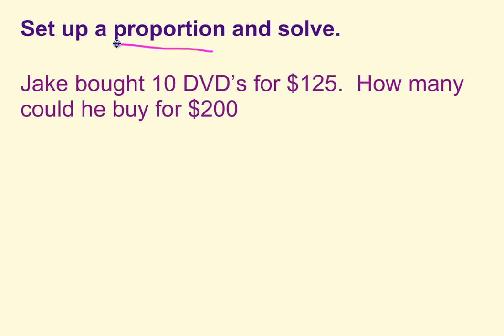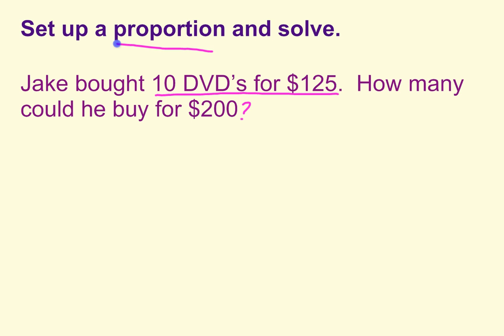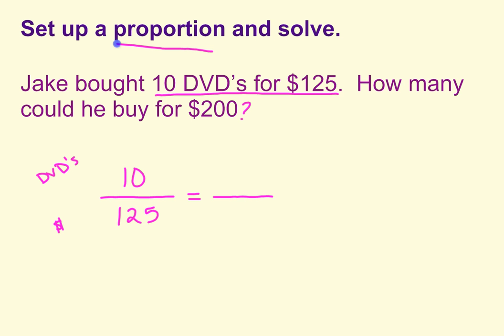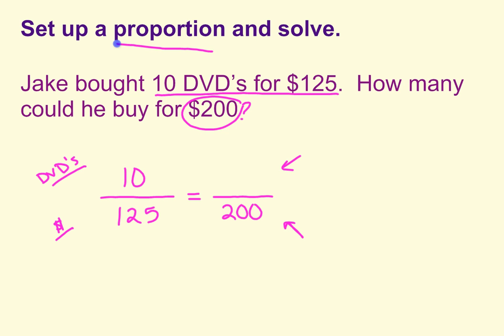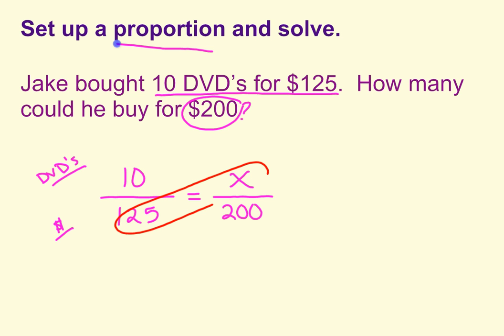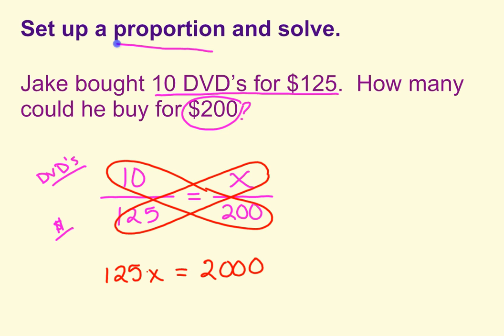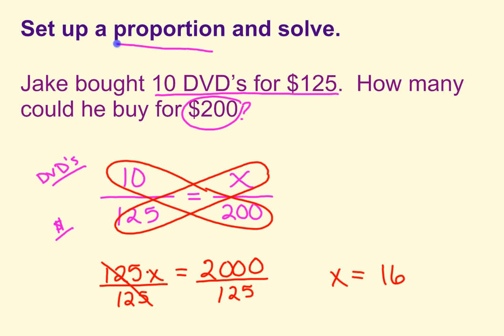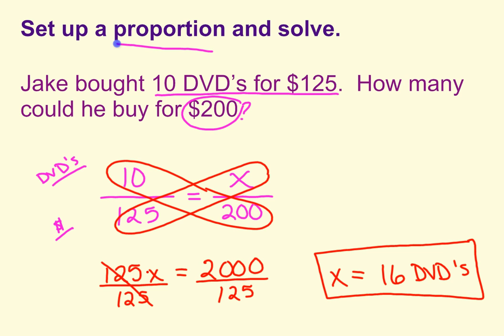Proportion -- Word Problem (2)